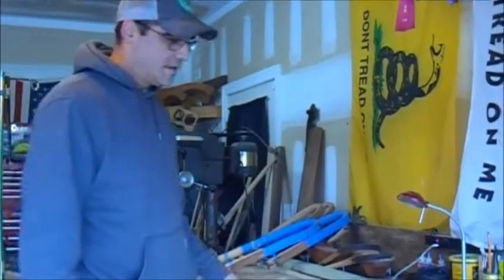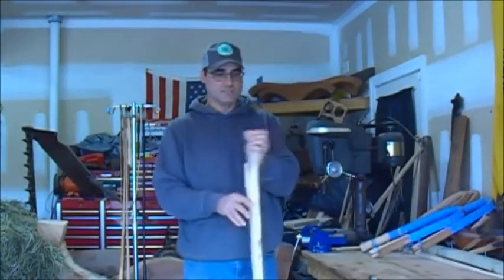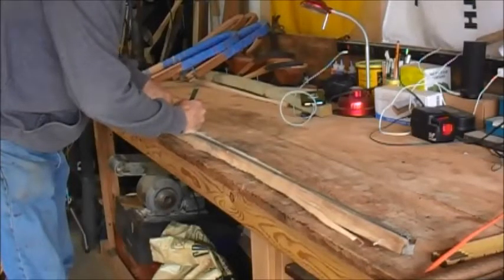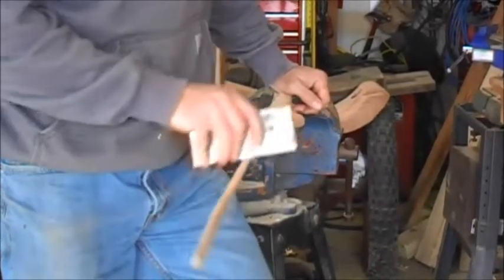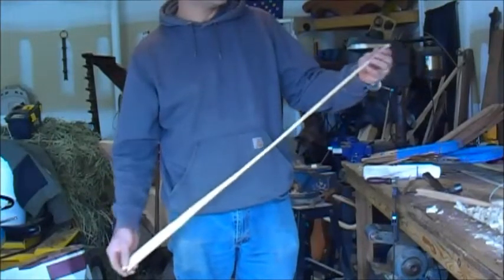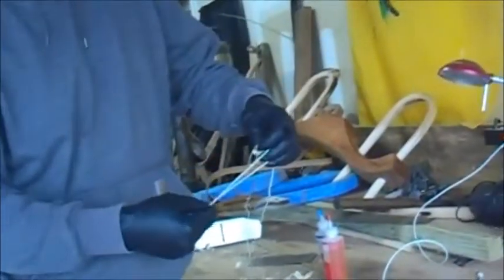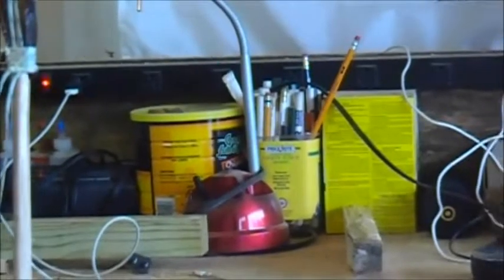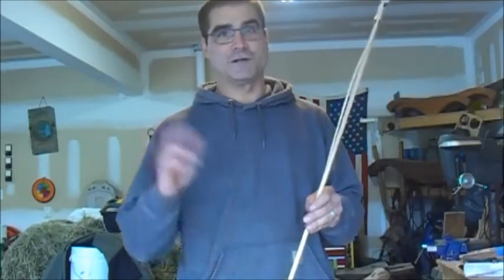Making Working Steer and Oxen Sticks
A quick tutorial on making practical, wooden sticks that can be used in conjunction with a lash.